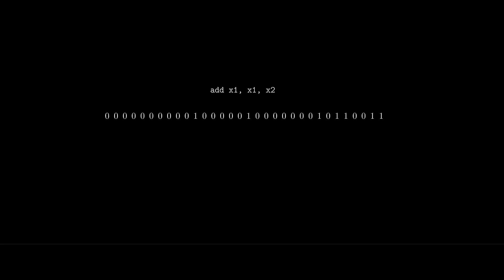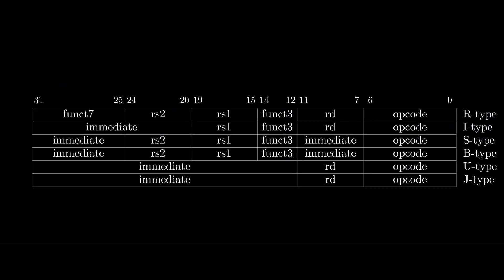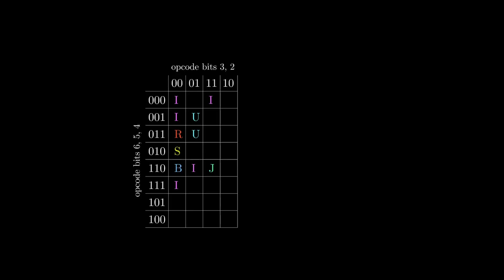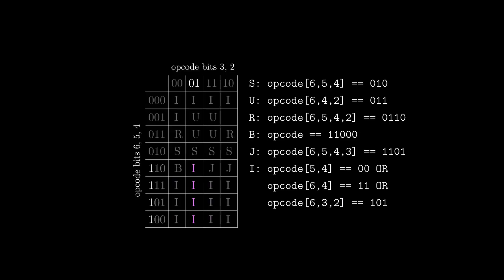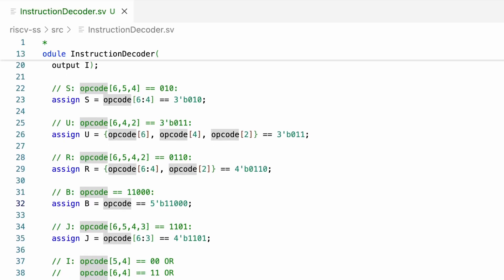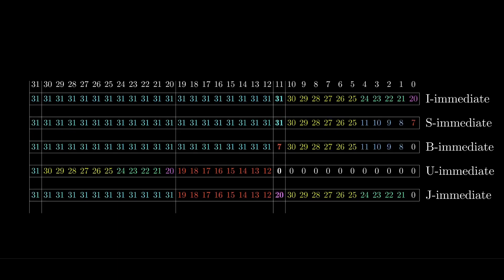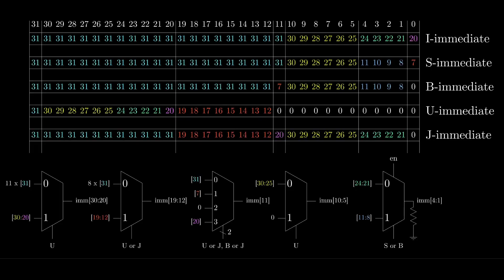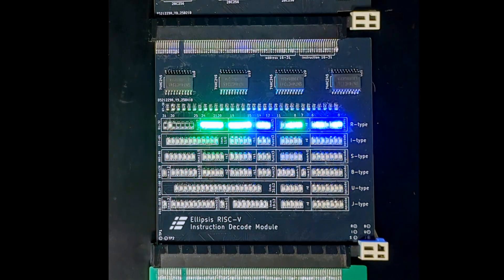Instruction Decoder (RISC-V Part 9)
RISC-V instructions are designed to be easy to decode, except for the immediates! In this video we'll take a close look at the structure of a RISC-V instruction and design a decoder to identify the instruction type, extract the register addresses, and decode the immediate value.

0:00 Instruction anatomy
3:58 Type decoding
10:36 Immediate decoding
15:52 The PCB